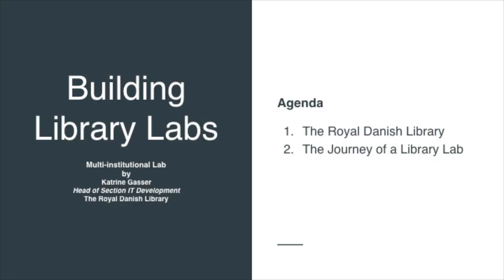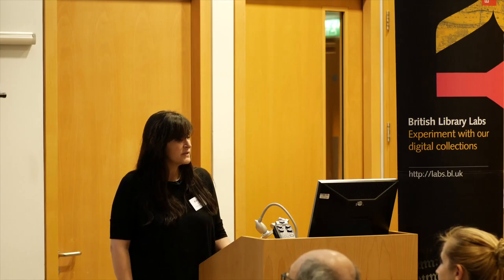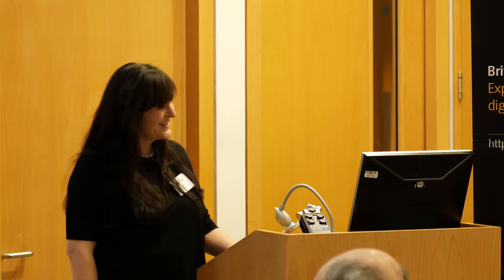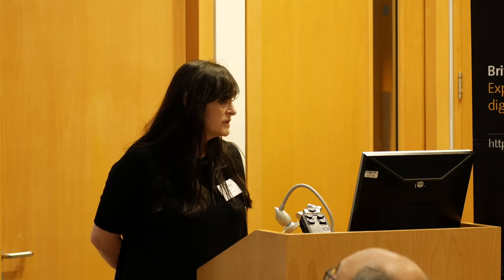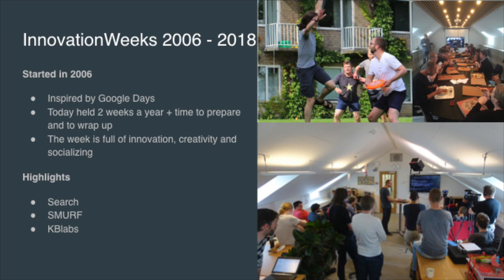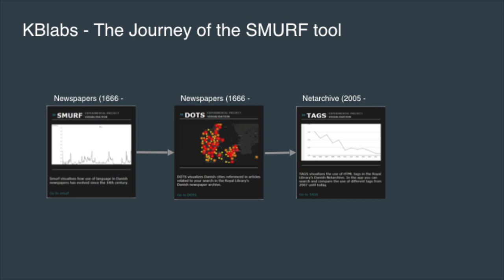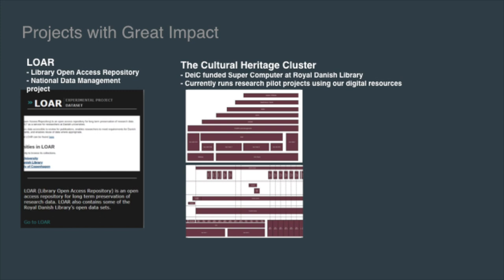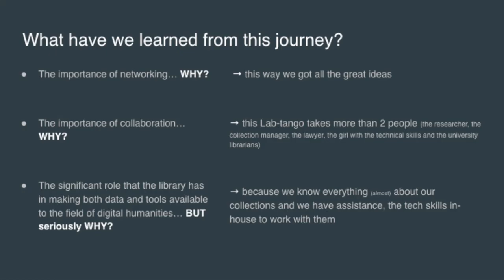14. Three Library Journeys: A Multi-Institutional Lab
Katrine Gasser is Head of Section, Royal Library of Denmark